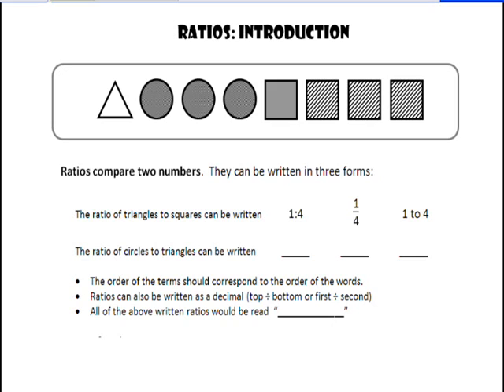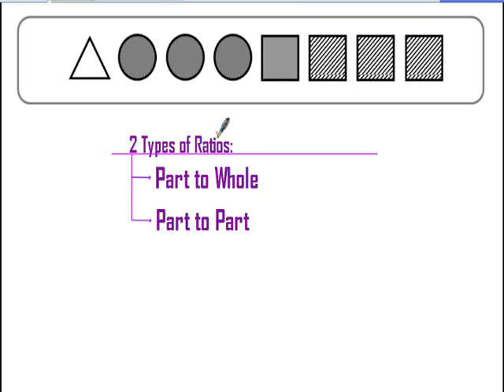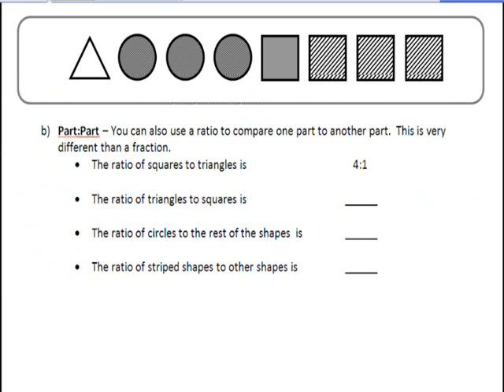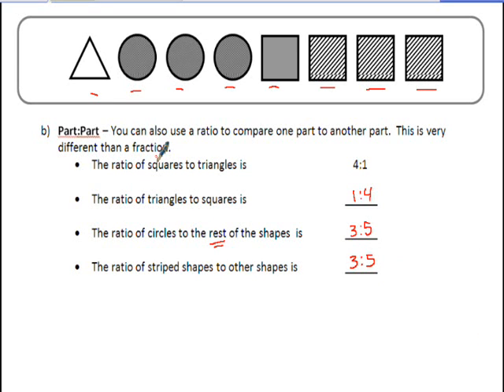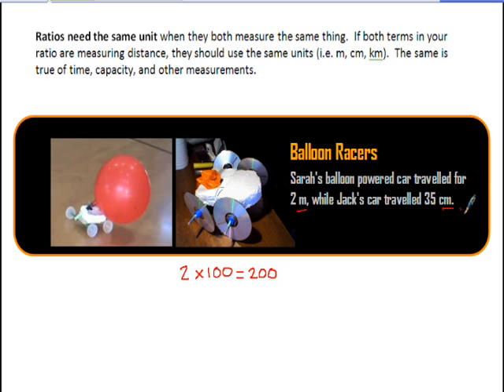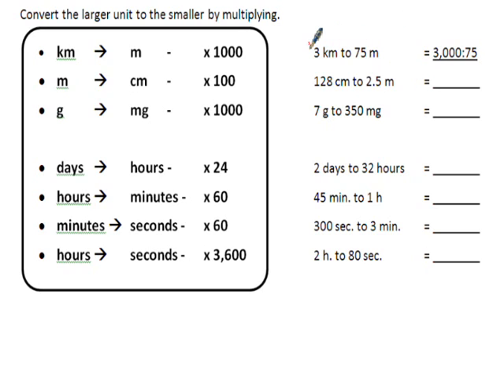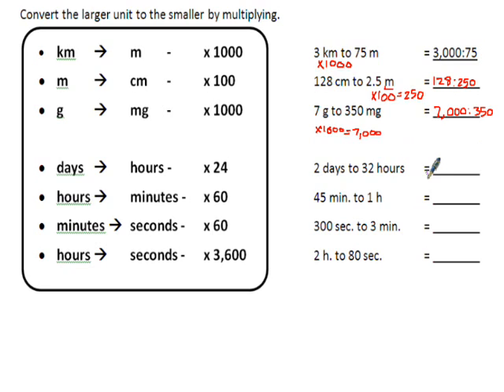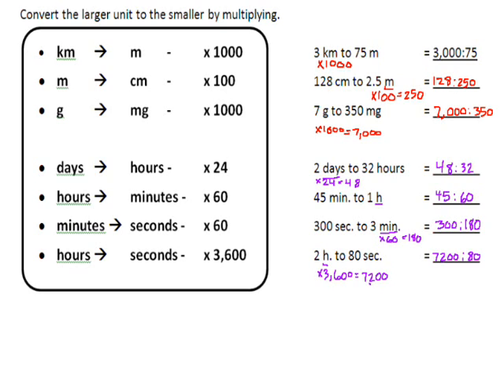Ratios Introduction Notes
Watch this and fill in the notes for Ratios Introduction in your Ratios & Proportions booklet.